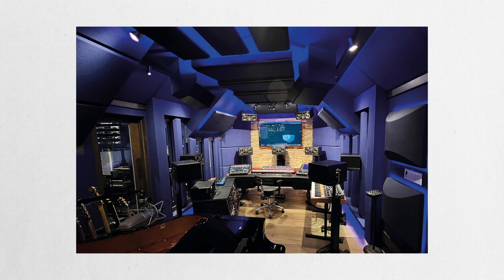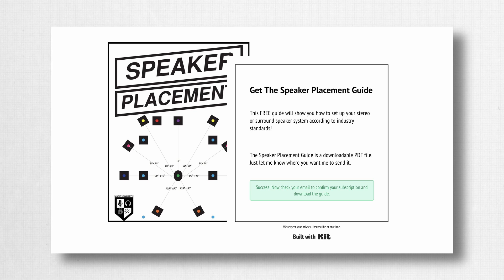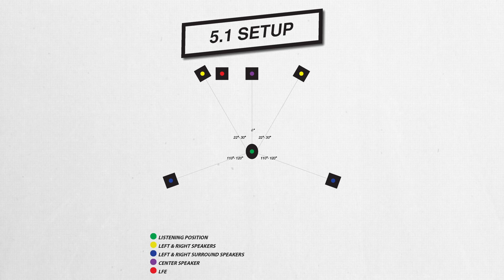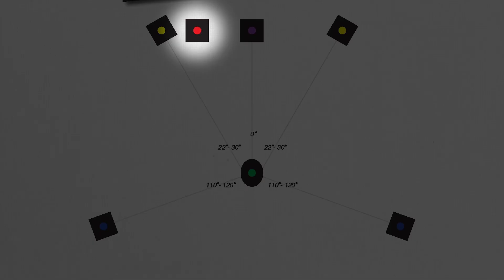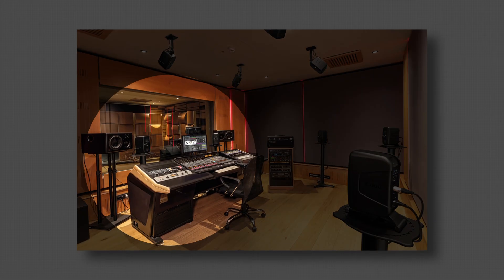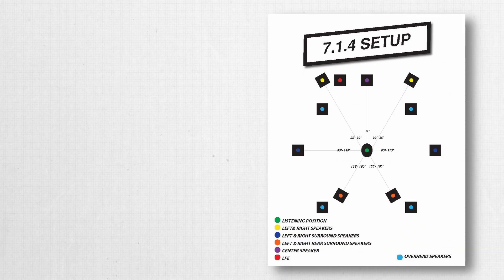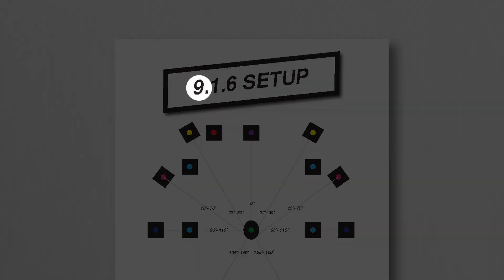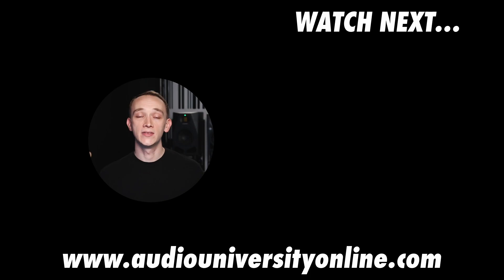Immersive Audio and Surround Sound Explained In 5 Minutes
Looking to better understand surround sound and immersive audio? Learn more in this video.

Audio University Membership

ANSWER: 9.1.4

00:00 Intro
00:39 Surround Sound vs Immersive
02:08 Speaker Configurations
04:34 NEXT VIDEO - Immersive Audio Is NOT Going Away (And Here's Why...)